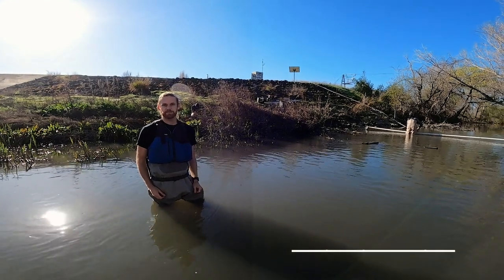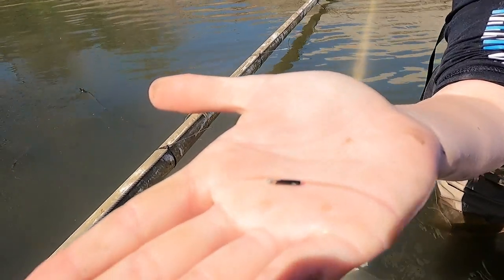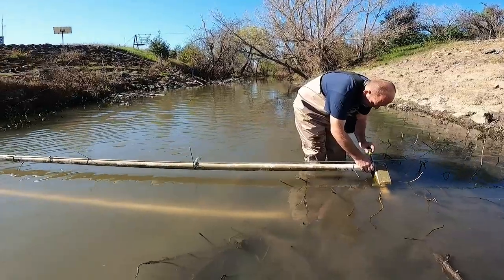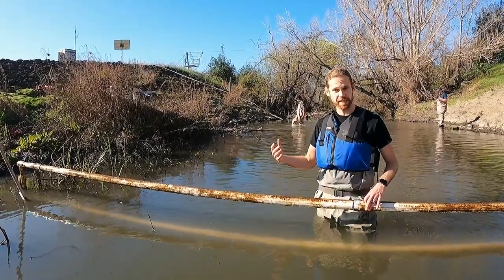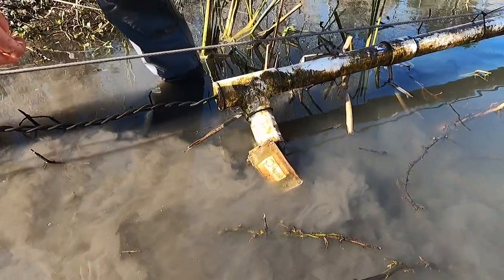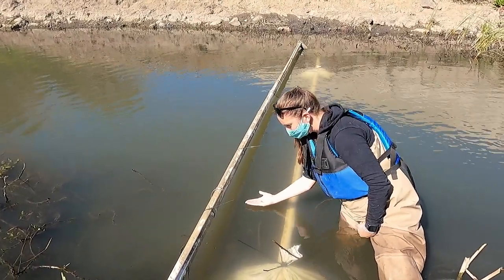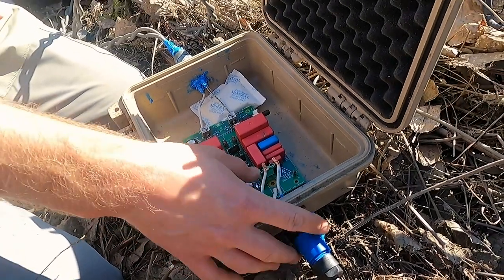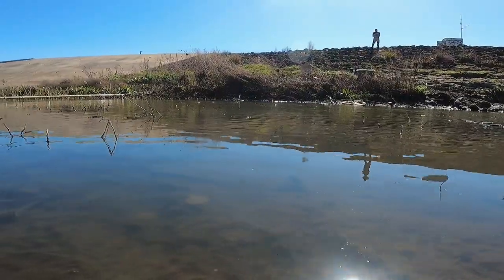PIT Tag Antenna on Coyote Creek - How does it work?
PIT tag antennas come in different sizes and can be customized for specific waterways to better monitor and detect tagged fish. On Coyote Creek, a river that flows through the Santa Clara Valley in California, we customized a rectangular-shaped antenna to monitor O.mykiss or steelhead moving in and out of the system. Watch this video as our biologist shares how the antenna work.

For more information on how we can help you customize a PIT Tag antenna,